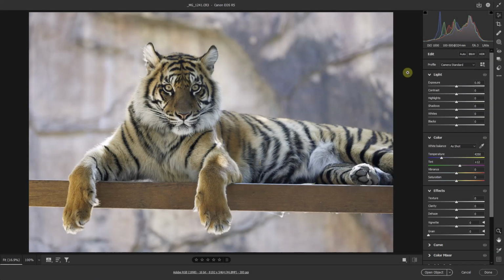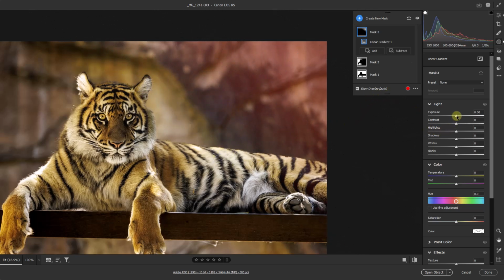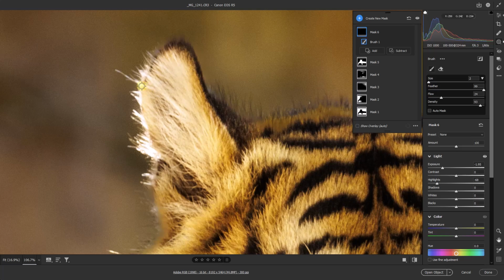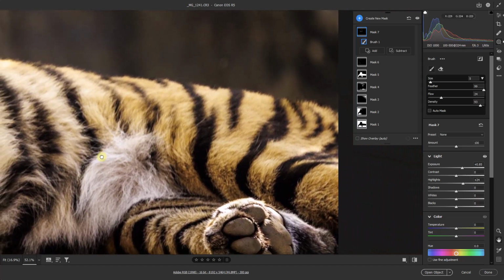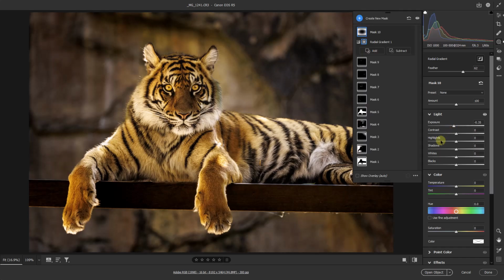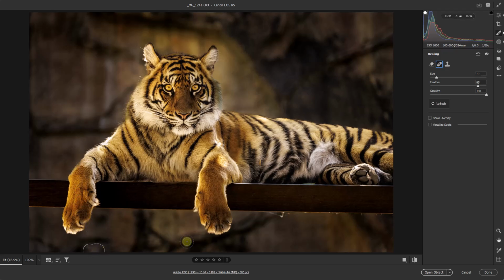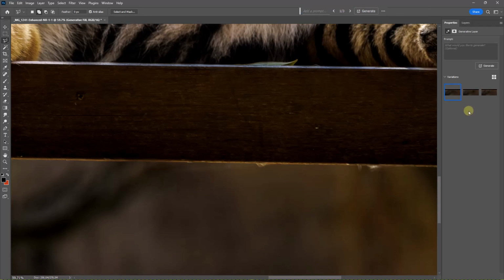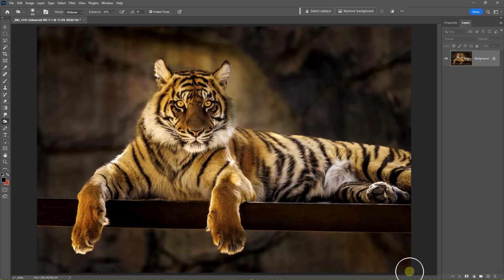057 Photoshop for Amateur Photographers - Stringing all the techniques together